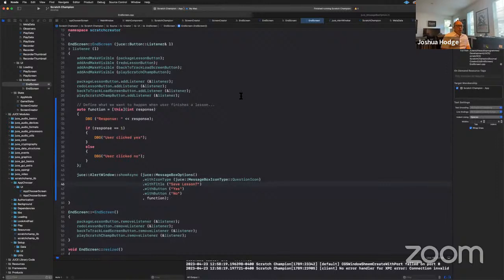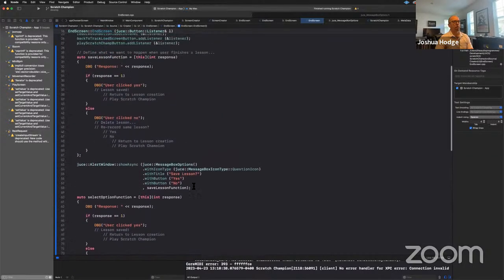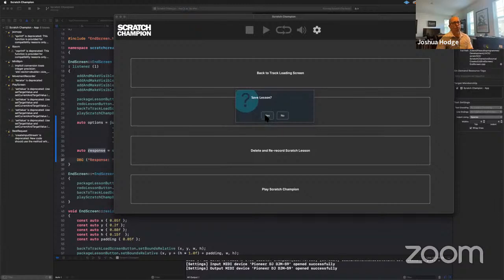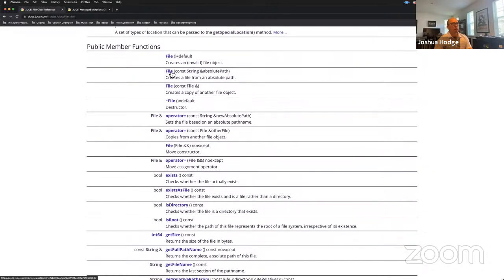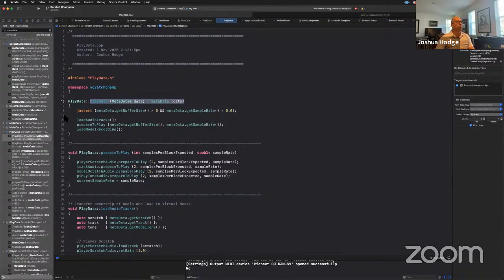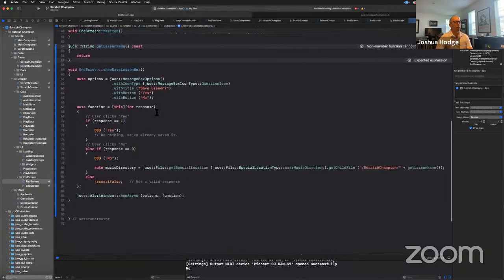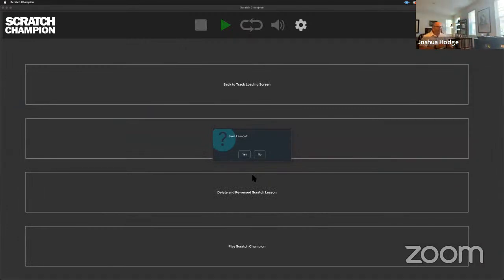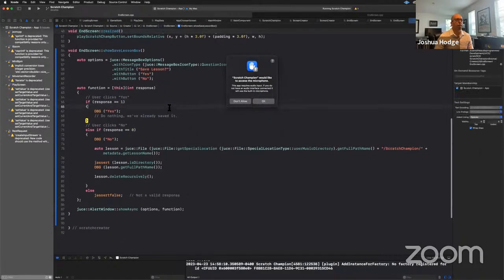Week 16 Livestream - Making a DJ App in C++ and JUCE (Scratch Champion - Saving Lessons)